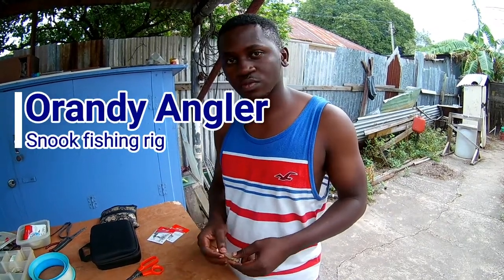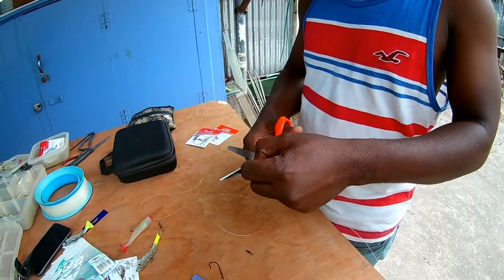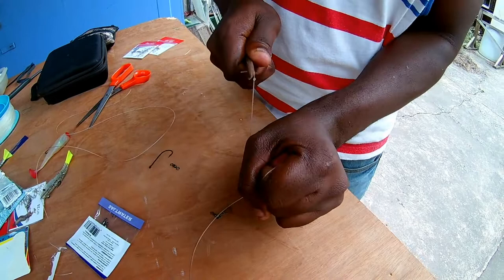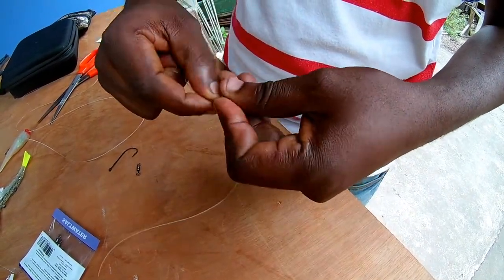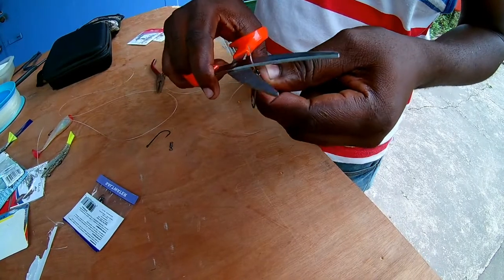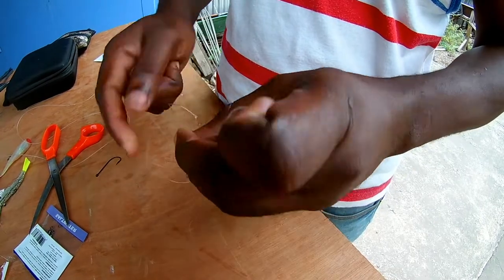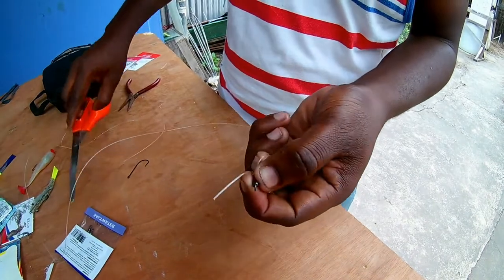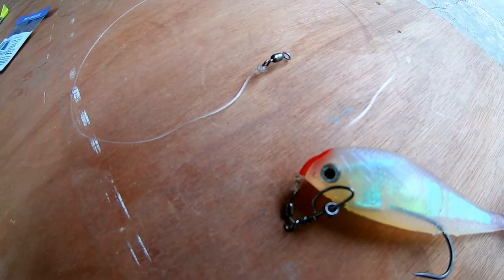Snook Fishing Rig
Snook fishing rig is a great rig video showing the rig i use for snook fishing, hope you enjoy the video.